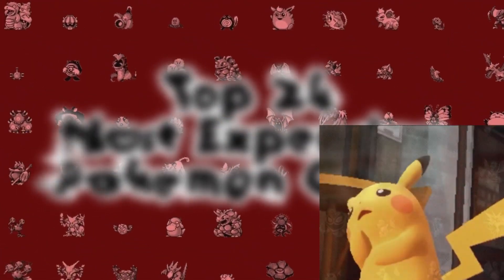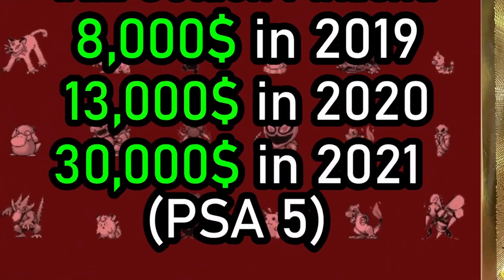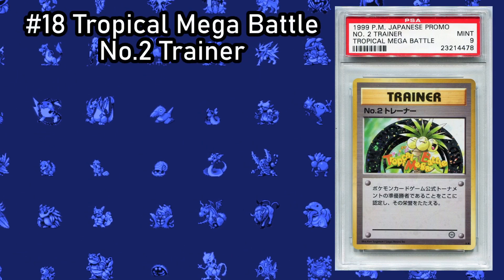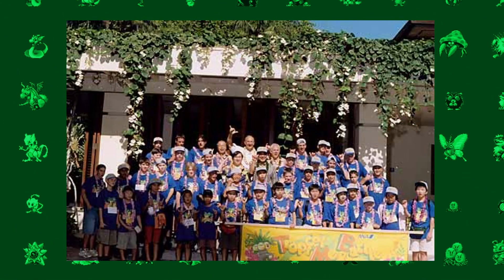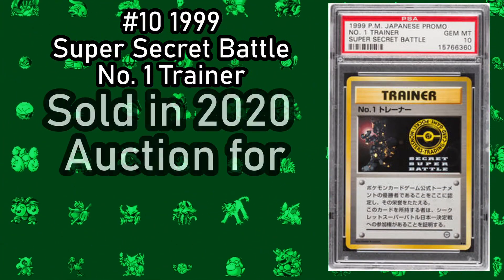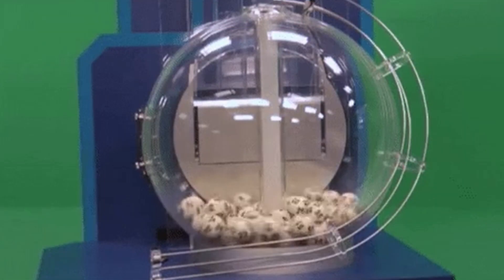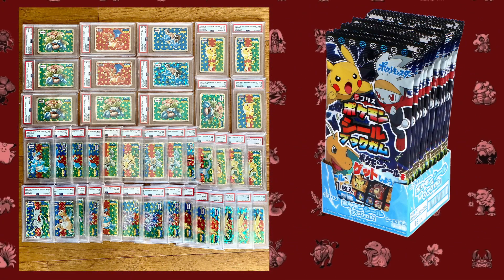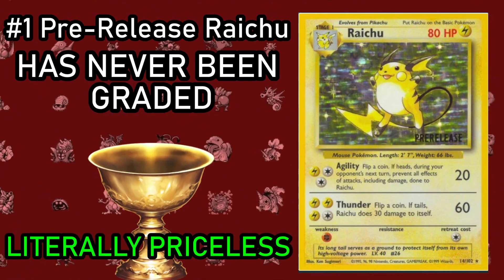24 Most Expensive Pokemon Cards You Won't Believe Exist!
In this video we are looking at the 24 most expensive pokemon cards in the world.